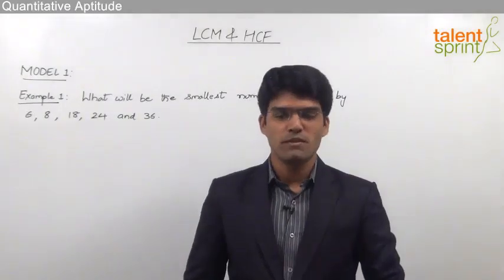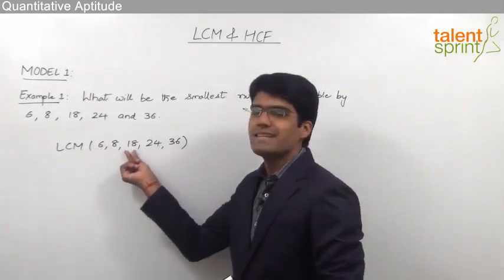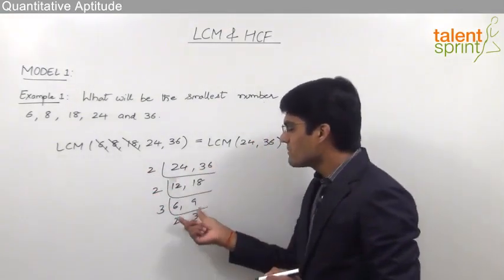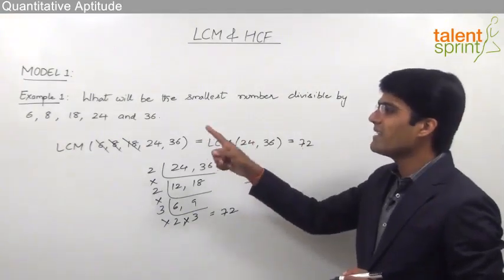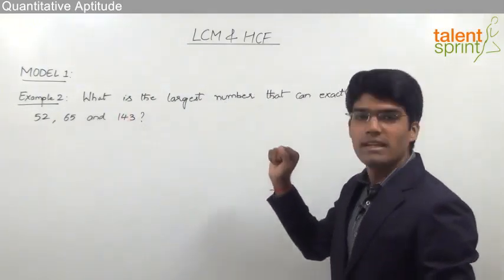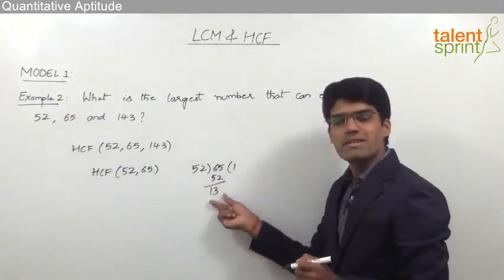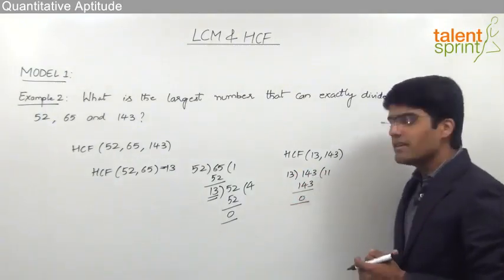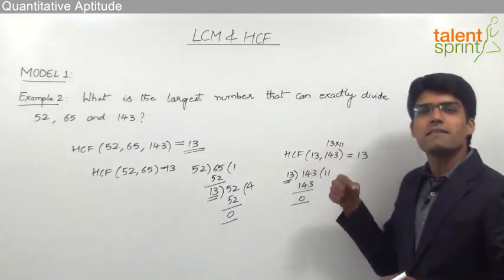LCM and HCF | Model 1 - Basic LCM & HCF | QuantitativeAptitude | TalentSprint Aptitude Prep